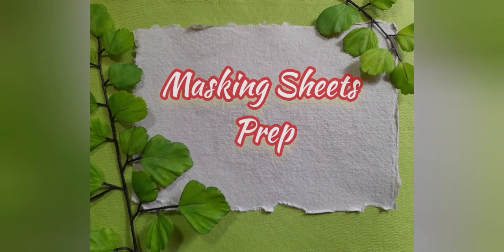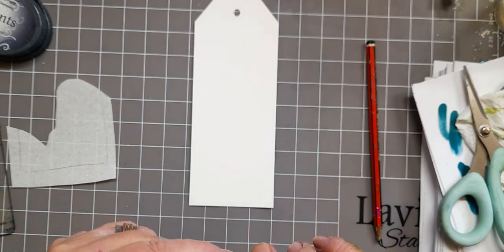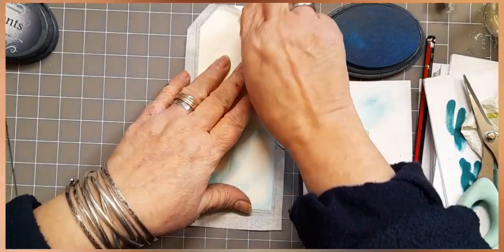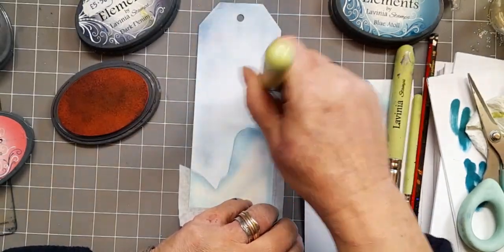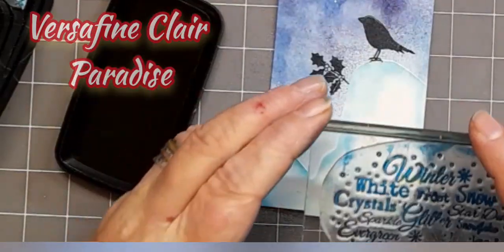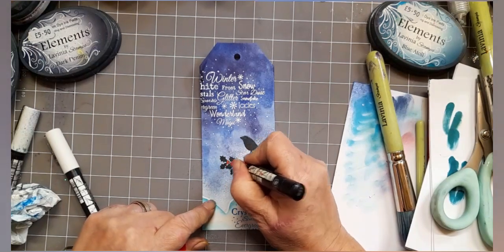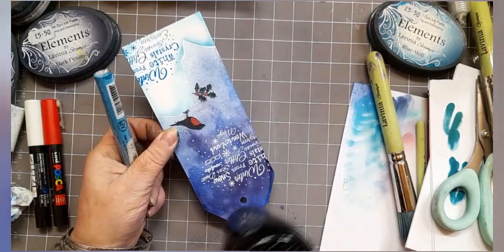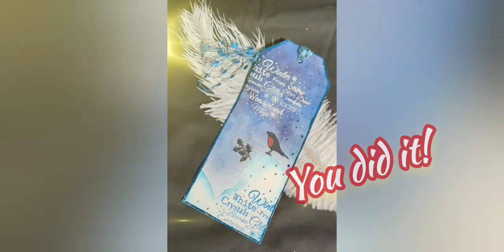Festive Forager - 10 of 12 Tags of Christmas by Emma-Jo - A Lavinia Stamps Tutorial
The Festive Forager is our Tag for Day 10 of our Festive Countdown for the 12 Tags of Christmas.

Let me set the scene. The world has been covered in a cold white blanket of sparkling snow. There’s no sign of anything green for miles,
no sign of life. Then…out of the blue snow filled sky a Robin appears and lands atop a snowdrift. He’s on the hunt for food and by sheer luck
has spotted a sprig of holly complete with a cluster of berries. What a relief!🎄

That’s what we’re creating here with a little Lavinia Magic in the shape of Elements, Mystical Mica Blue Moon Spray, Mini Holly Stamp
and Bird Collection Stamp, some embossing powder – DELICIOUS!

Why not Tag Along and “Have A Go with Emma-Jo” for Day 10 of our Festive Countdown “The 12 Tags of Christmas”.
These videos are going live at 7pm (GMT) on Lavinia Stamps Facebook and YouTube Channels.
( The main ingredients are listed in the P.S. below!)

Emma-Jo 🧚‍♀️💙👓

P.S. Masking Sheets, Hill Masks, Elements Ink Blue Atoll, Dark Denim, Confetti, Acrylic Spray Periwinkle and Midnight Blue,
Mystical Mica Spray Blue Moon, Mini Holly Stamp, Bird Collection Stamp, Winter Magic Stamp, Wow! Embossing Powder Opaque White Regular,
Versafine Clair Nocturne and Paradise, A selection of Blue toned Posca Pens and Fab Foil Teal.